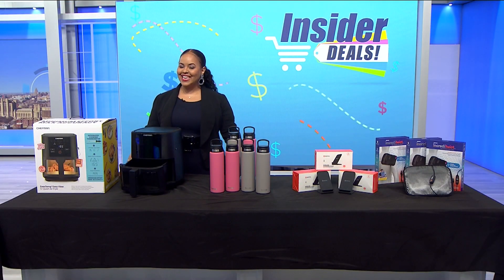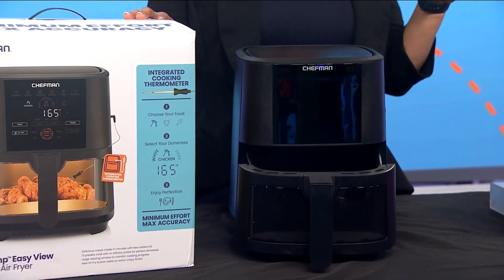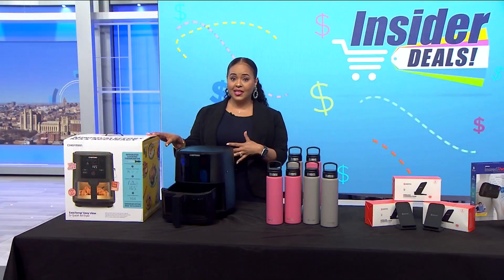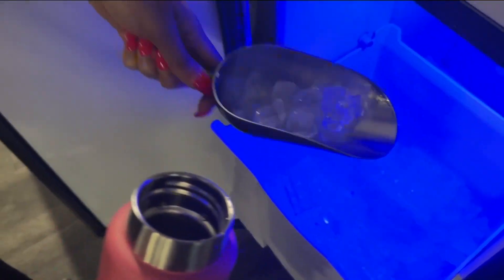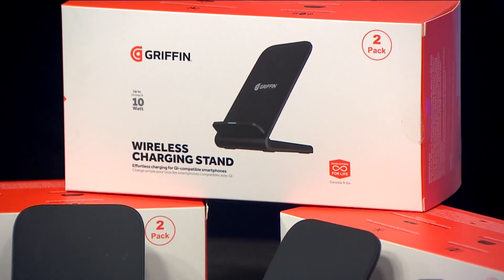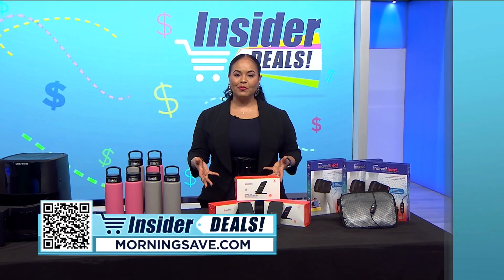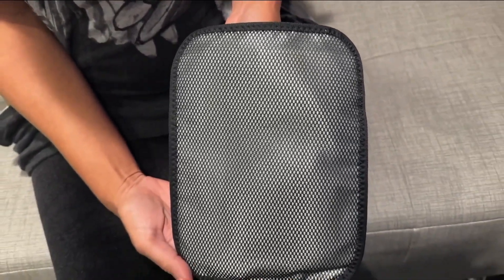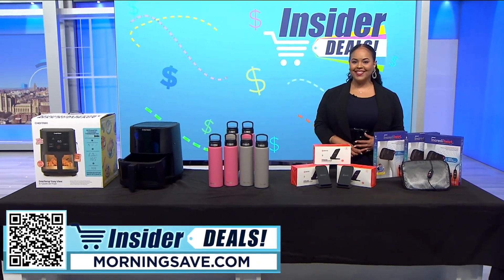This week's Insider Deals are so good you'll want all of them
Tati Amare has exclusive deals for River City Live viewers on some great products for your home.